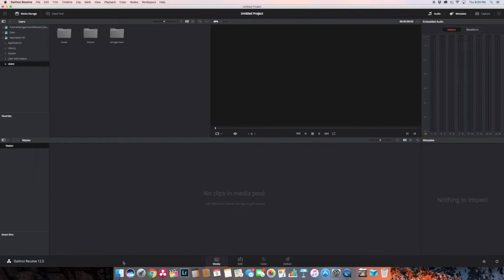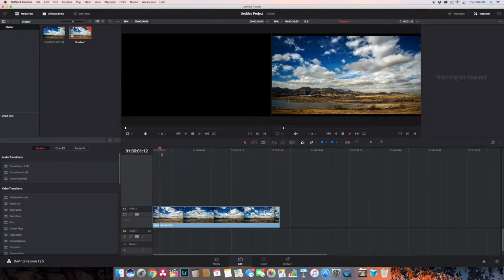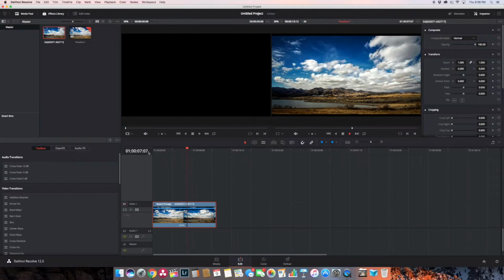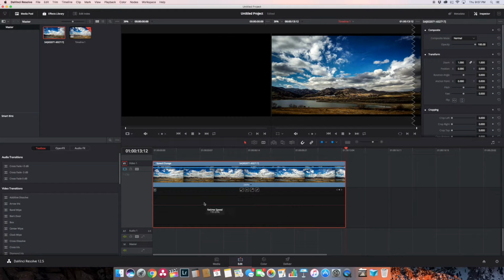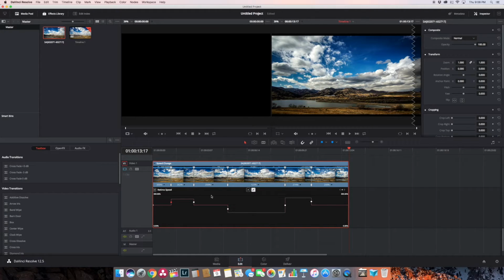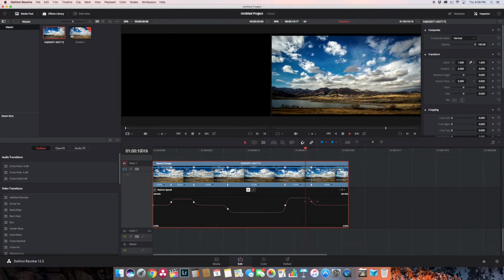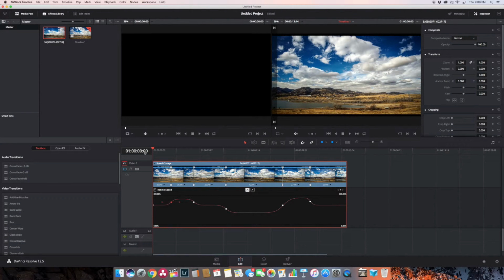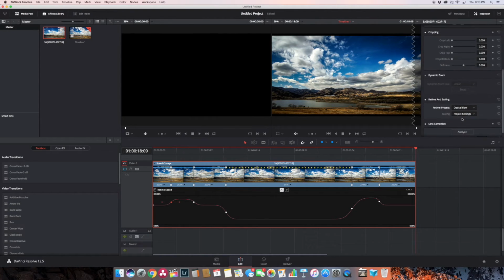Editing Your Drone Footage - Timelapses in Davinci Resolve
In this video we show how simple it is to take a set of time-lapse photos and create a very cool video. We will also play around with the speed controls to add some extra flair.